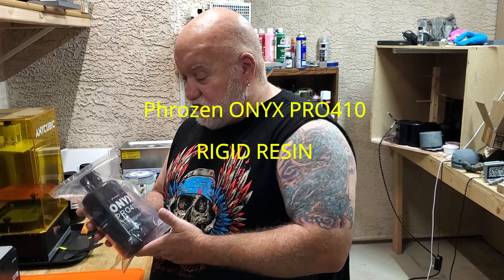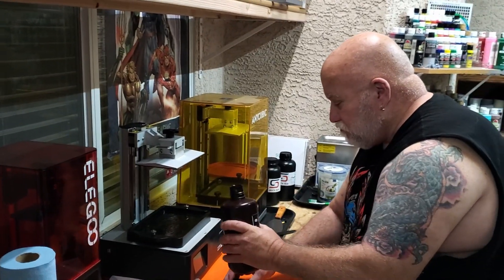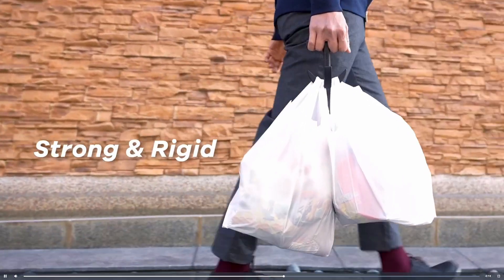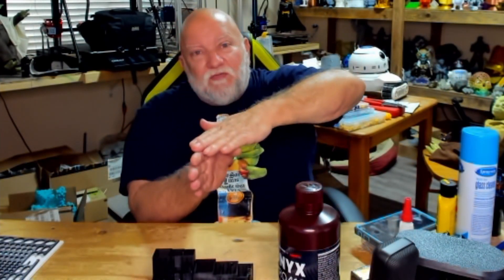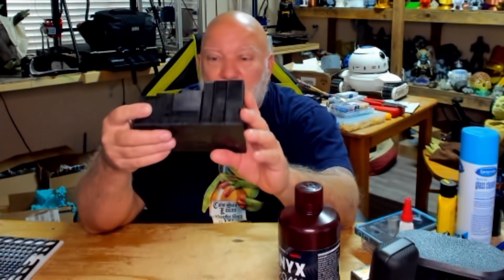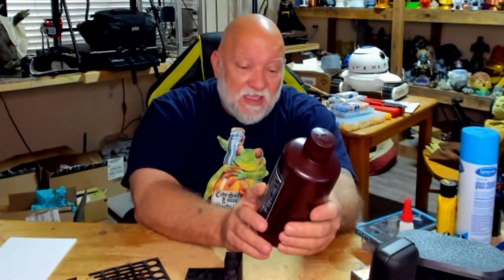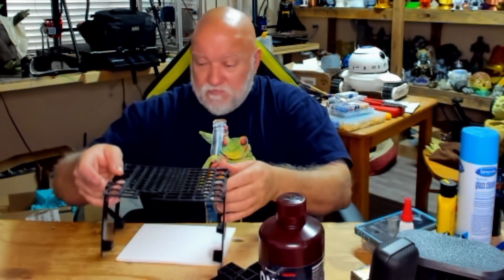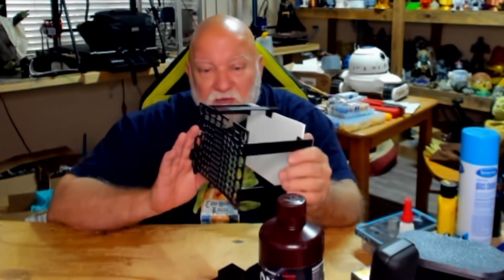PHROZEN ONYX PRO410 RIGID RESIN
Trying out some new Resin Phrozen sent me. This will be sold on Amazon in a few weeks from now. PHROZEN ONYX PRO410 RIGID RESIN.

Amazon USA